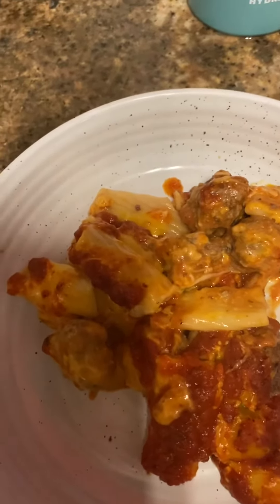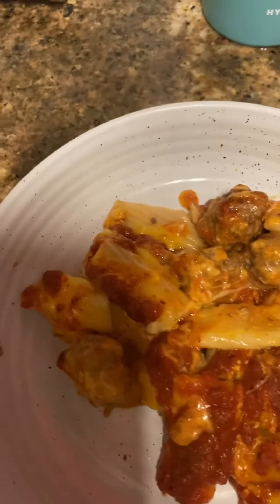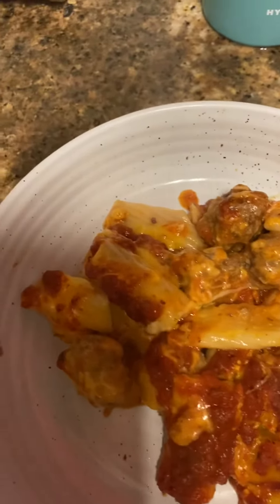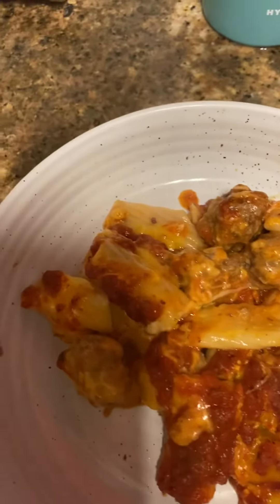Salad With meatballs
Roni With Cheese And Meatballs